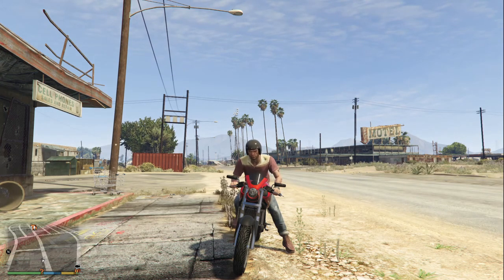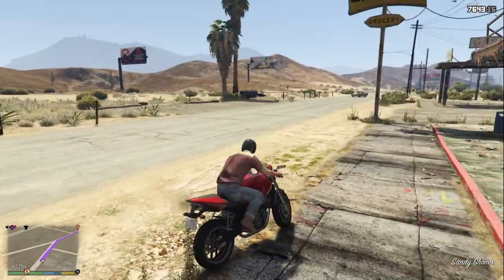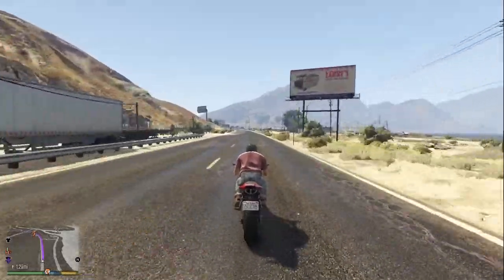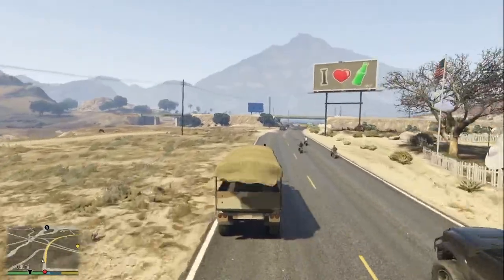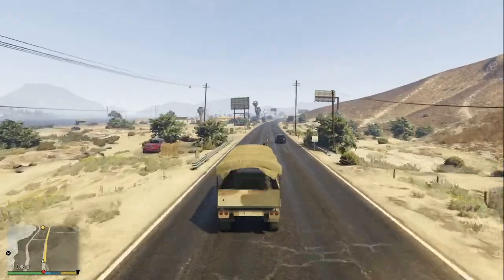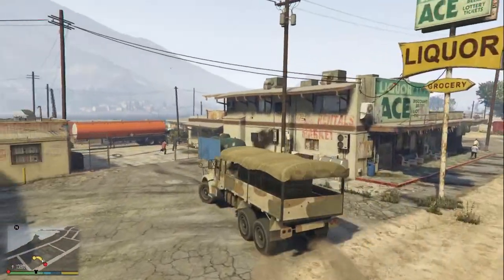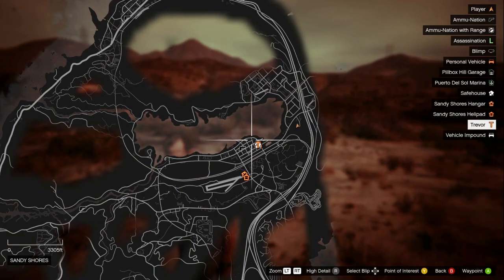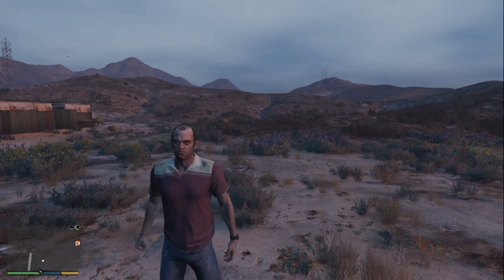GRAND THEFT AUTO V - 48 - Civil Border Patrol Josef - PC Gameplay Walkthrough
Grand Theft Auto V gameplay walkthrough part 48 includes part of the main story walkthrough for PC. This gameplay walkthrough will include the main story, weapons, guns, clothing, vehicles, foliage, wildlife, activities, Los Santos and Blaine County world exploration, and the ending of the single player by theCoolChia.

Explore the stunning world of Los Santos and Blaine County in the ultimate Grand Theft Auto V experience, featuring a range of technical upgrades and enhancements for new and returning players. In addition to increased draw distances and higher resolution, players can expect a range of additions and improvements including:

New weapons, vehicles and activities
Additional wildlife
Denser traffic
New foliage system
Enhanced damage and weather effects, and much more

Grand Theft Auto V also comes with Grand Theft Auto Online, the dynamic and ever-evolving Grand Theft Auto universe with online play for up to 30 players, including all existing gameplay upgrades and content released since the launch of Grand Theft Auto Online. Rise through the ranks to become a CEO of a criminal empire by trading contraband or form a motorcycle club and rule the streets; pull off complex co-operative Heists or enter radical, adrenaline-fueled Stunt Races; compete in unique Adversary modes, or create your own content to play and share with the Grand Theft Auto Community.

Platform(s): Microsoft Windows, PlayStation 3, PlayStation 4, PlayStation 5, Xbox 360, Xbox One, Xbox Series S, Xbox Series X